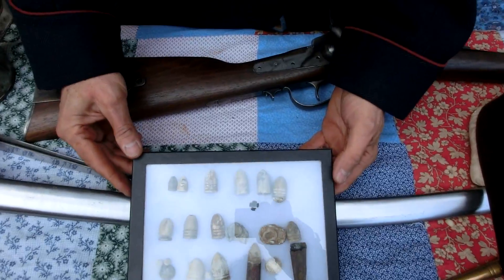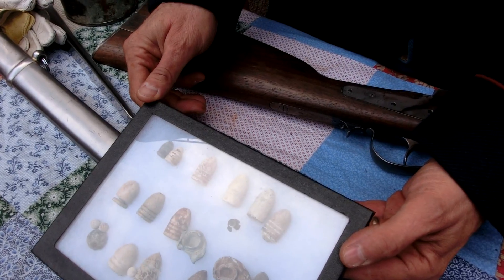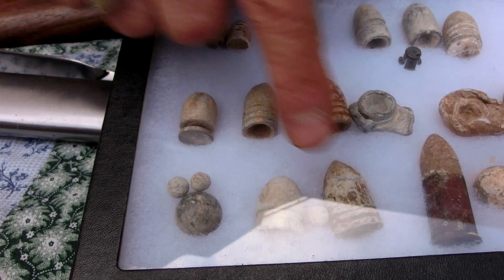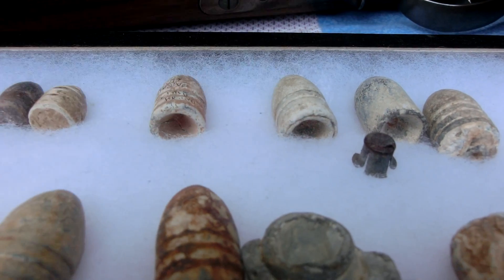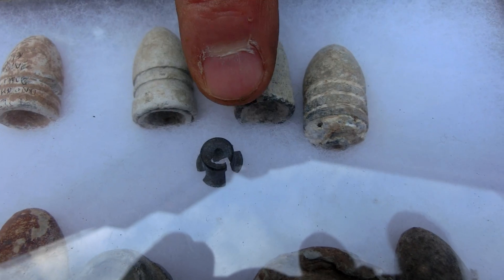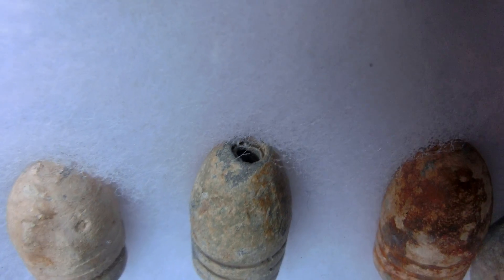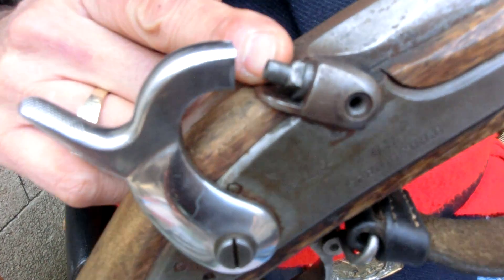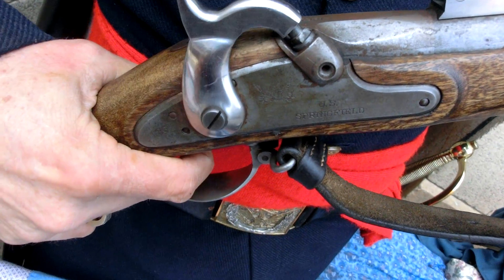Rifles Projectiles design during the civil war, and how to Disarm a musket rifle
Explaining American Civil War Rifles Projectiles technology at Fort Point under the
Golden Gate Bridge which is turning 75 in 2012